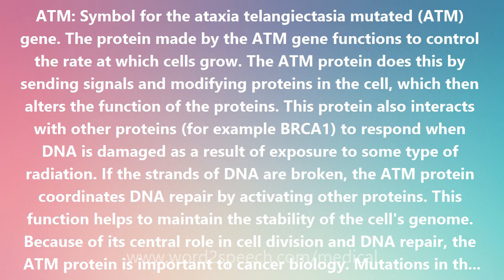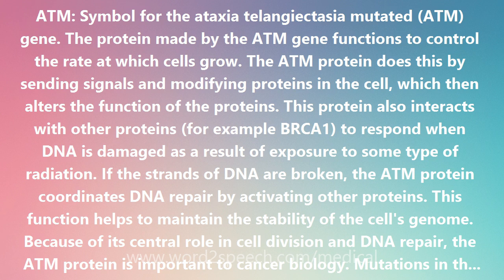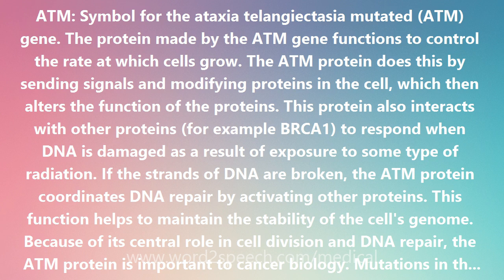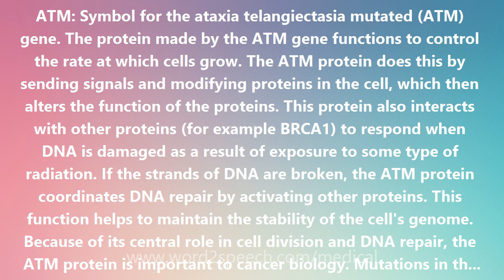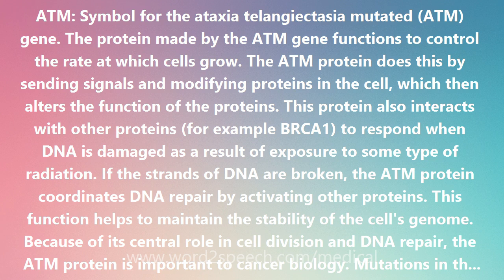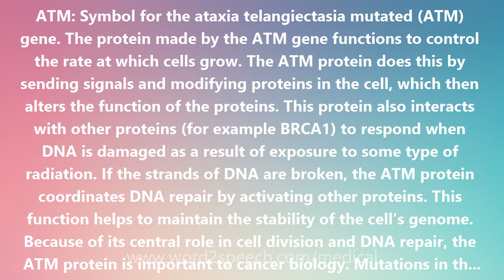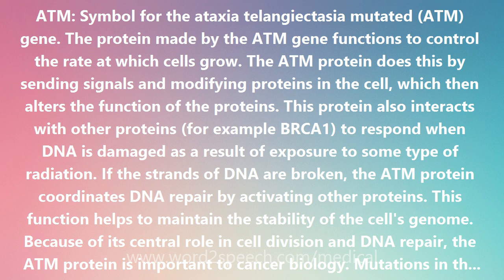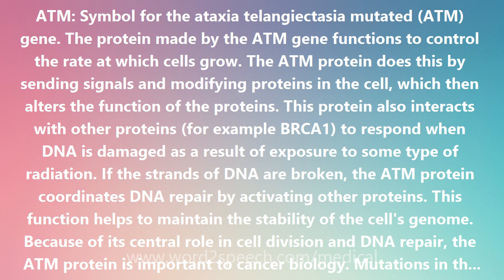ATM - Medical Meaning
ATM

ATM: Symbol for the ataxia telangiectasia mutated (ATM) gene. The protein made by the ATM gene functions to control the rate at which cells grow. The ATM protein does this by sending signals and modifying proteins in the cell, which then alters the function of the proteins. This protein also interacts with other proteins (for example BRCA1) to respond when DNA is damaged as a result of exposure to some type of radiation. If the strands of DNA are broken, the ATM protein coordinates DNA repair by activating other proteins. This function helps to maintain the stability of the cell's genome. Because of its central role in cell division and DNA repair, the ATM protein is important to cancer biology. Mutations in the ATM gene cause ataxia-telangiectasia, an autosomal recessive disorder. (People with this disorder have two mutated copies of ATM.) The mutated ATM gene makes a protein that does not function properly because it is truncated (abnormally short). As a result, the cells are hypersensitive to radiation and do not respond correctly to DNA damage. Instead of activating DNA repair, the defective ATM protein allows mutations to accumulate in other genes. In addition, ATM mutations may allow cells to die inappropriately, particularly in the cerebellum (the part of the brain involved in coordinating movements). People who have mutations in one copy of the ATM gene, particularly those who have at least one family member with ataxia-telangiectasia, may be at an increased risk of developing breast cancer. The ATM gene is located in chromosome band 11q22.3. The protein encoded by this gene belongs to the PI3/PI4-kinase family. This protein is a cell cycle checkpoint kinase that phosphorylates and functions as a regulator of a wide variety of downstream proteins, including tumor suppressor proteins p53 and BRCA1, checkpoint kinase CHK2, checkpoint proteins RAD17 and RAD9, and DNA repair protein NBS1. The ATM protein and the closely related kinase ATR are thought to be master controllers of cell cycle checkpoint signaling pathways that are required for cell response to DNA damage and for genome stability.